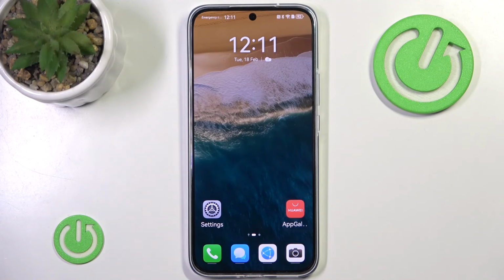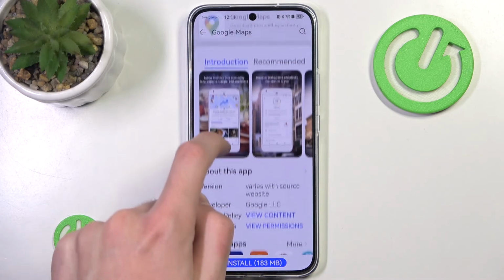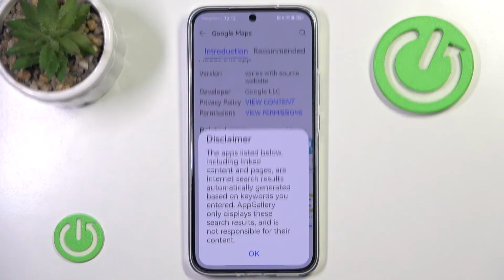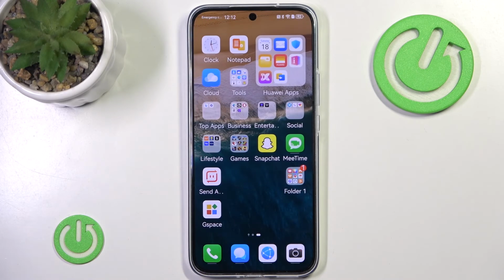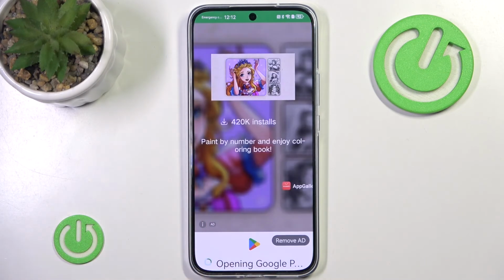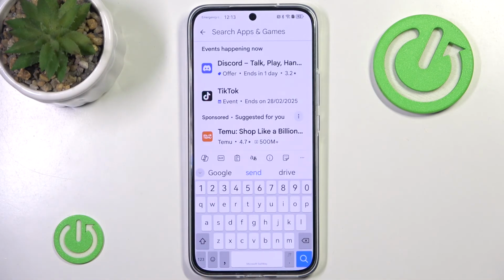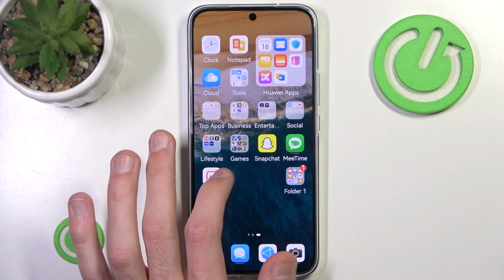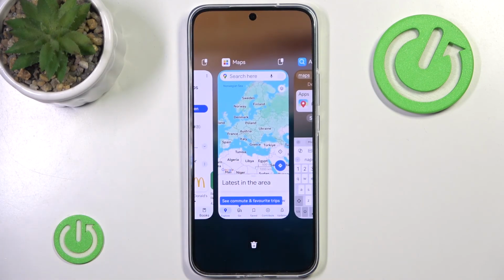HUAWEI Nova 13 how to install google maps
Want to install Google Drive on your HUAWEI Nova 13? In this video, we’ll guide you through the easiest method to download and set up Google Drive, even if your phone lacks Google Play Services. Store, access, and sync your files effortlessly across all your devices. Follow along and get Google Drive running smoothly on your HUAWEI Nova 13 today.

How to download Google Drive on HUAWEI Nova 13?
How to get Google Drive working on HUAWEI Nova 13?
How to install Google Drive without Google Play on HUAWEI Nova 13?
How to set up Google Drive on HUAWEI Nova 13?